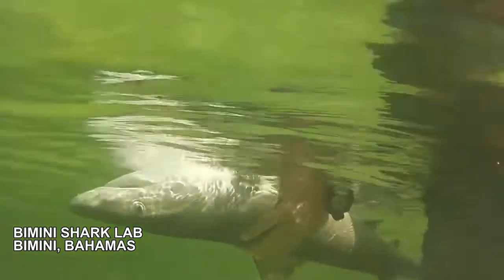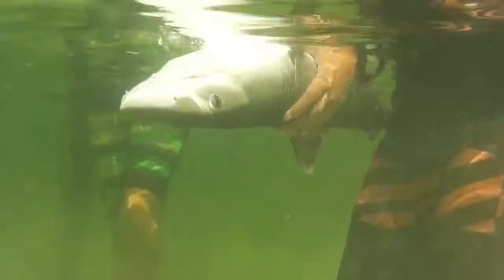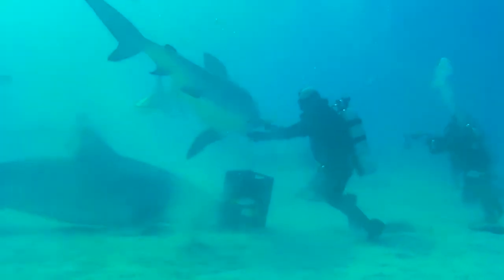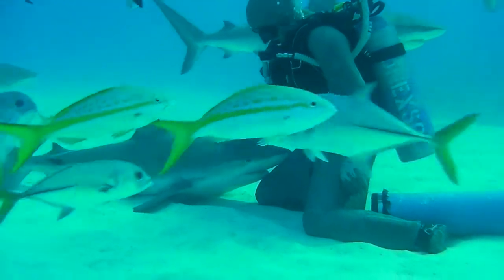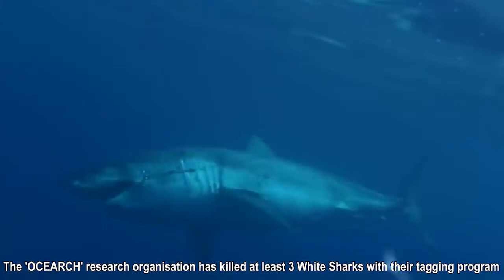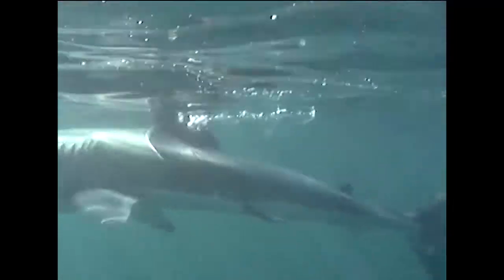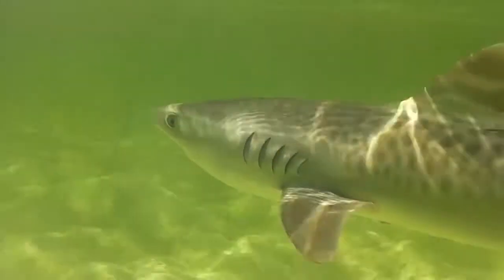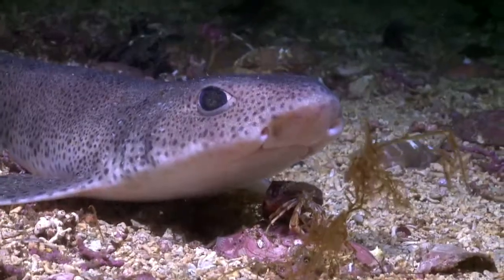Sharks - Tonic Immobility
Submission for Shark Documentary Project